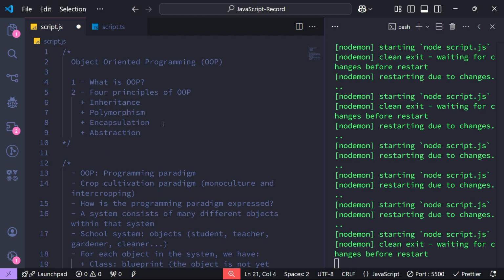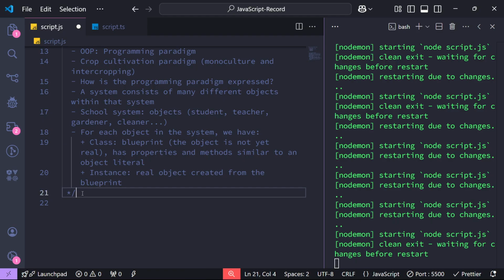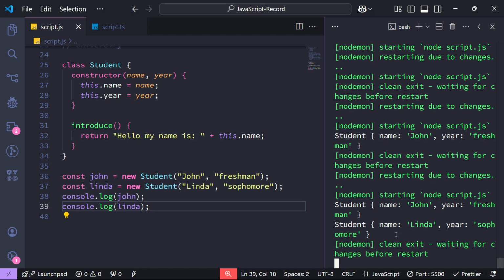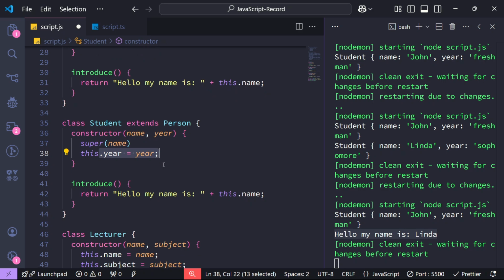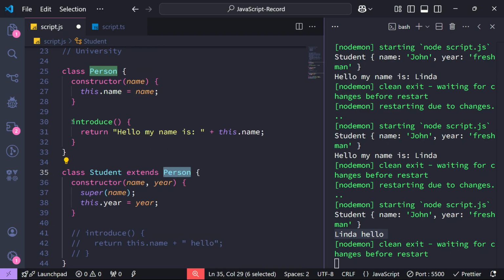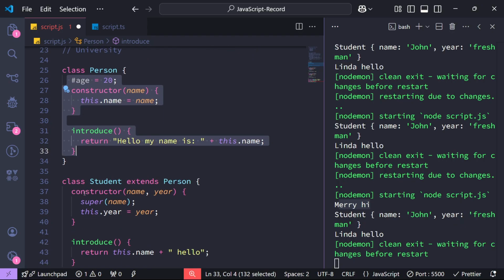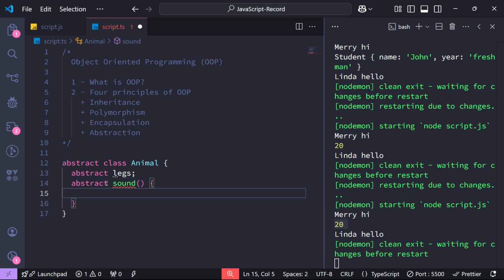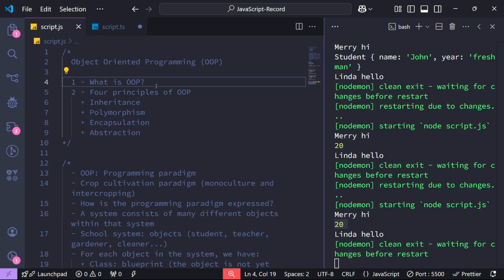Object-Oriented Programming (OOP)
In today’s video, we will explore Object-Oriented Programming (OOP) through two main parts:
1 - What is OOP?
2 - The four principles of OOP:
+ Inheritance
+ Polymorphism
+ Encapsulation
+ Abstraction

Wishing you good health and a wonderful day.
Sincerely.